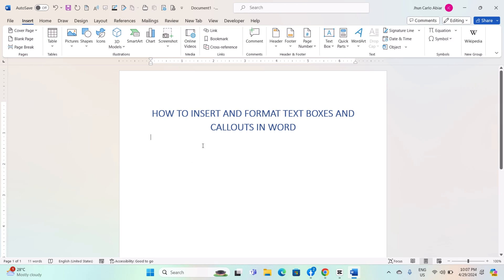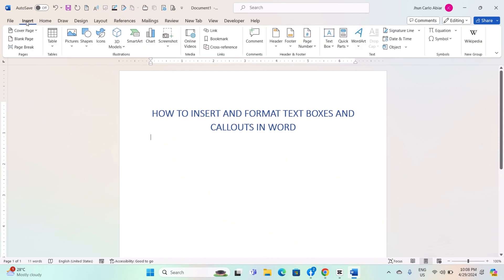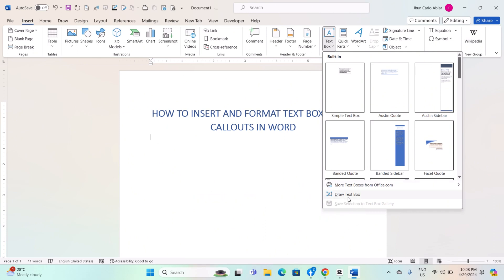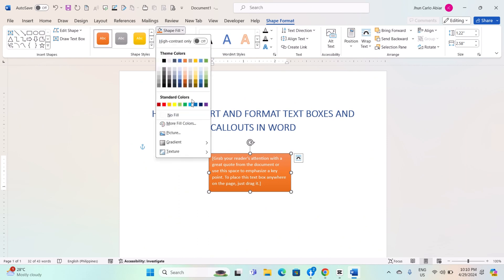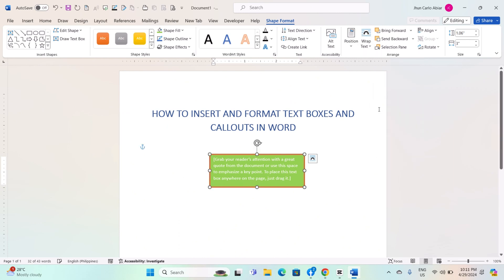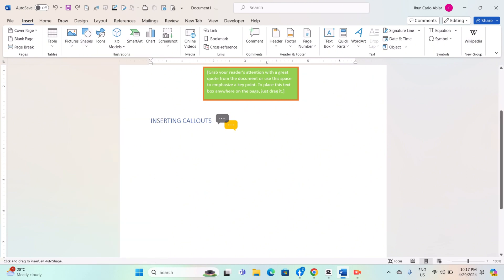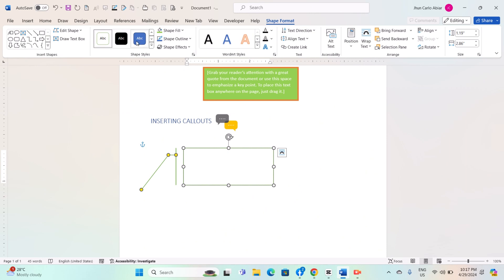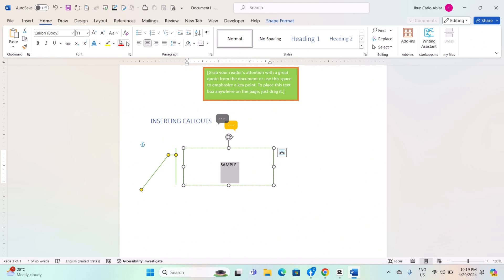How to Insert and Format Text Boxes and Callouts In a Word Document-For Windows IOS Computers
In this video,  I show you how to insert and format text boxes and callouts in a Microsoft Word document for a Windows IOS computer.